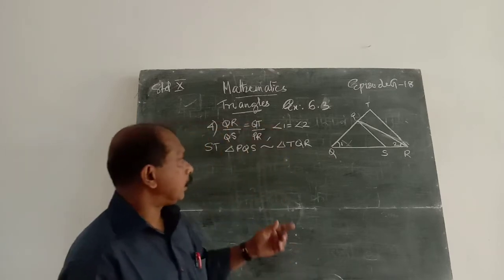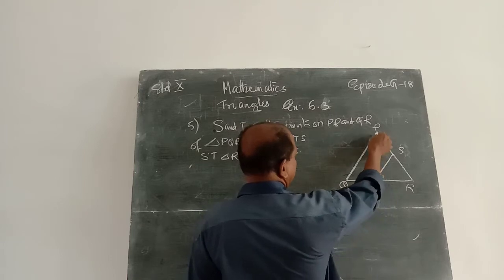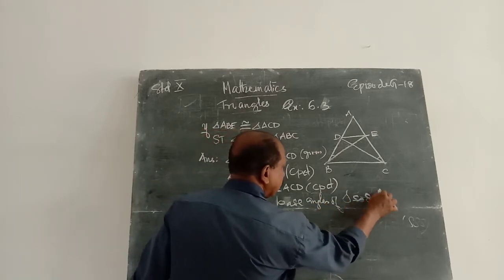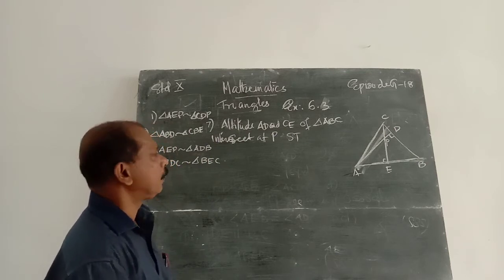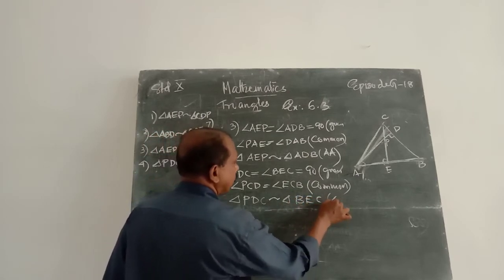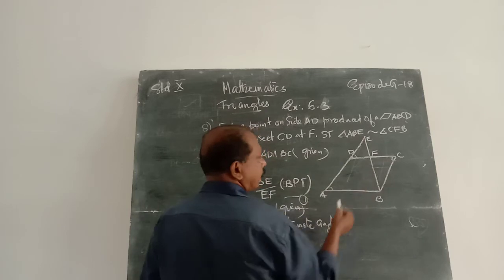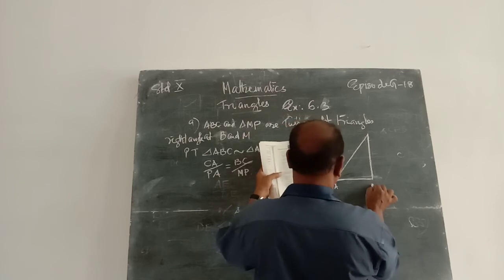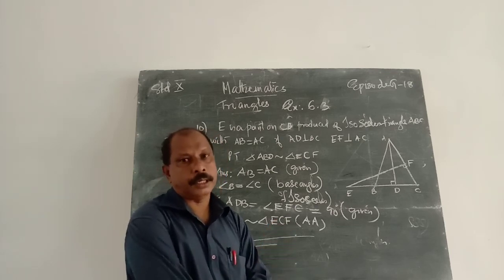HMCS CLASS X MATHS EPISODE G 18